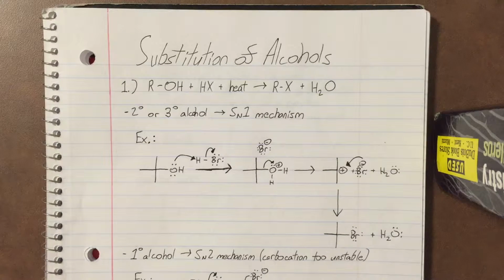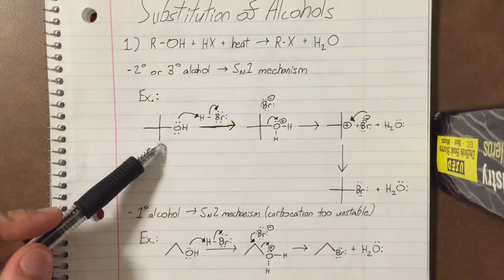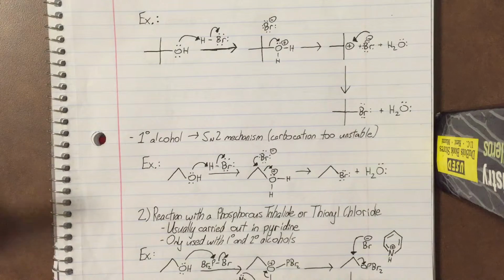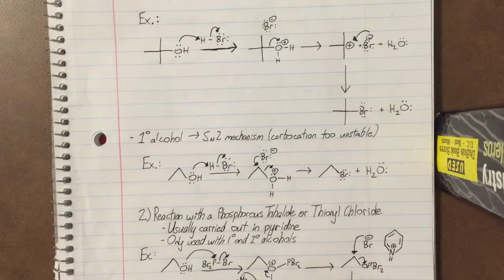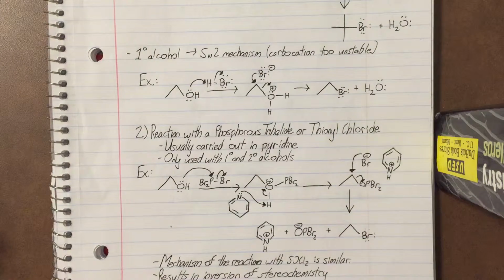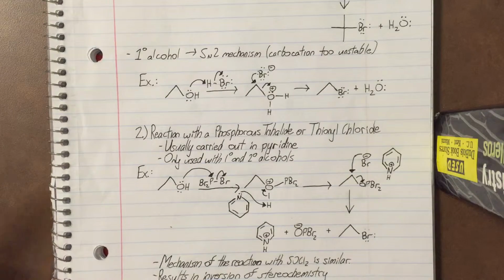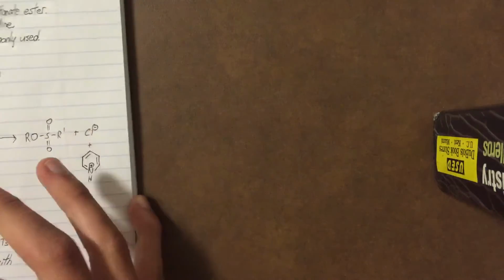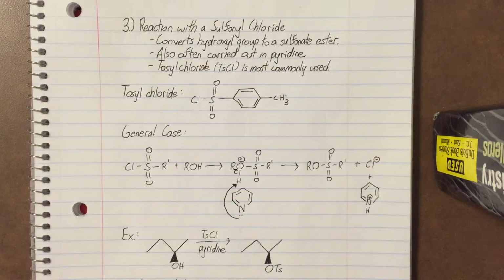Substitution of Alcohols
CHM 251 YouTube Video Assignment - Substitution Reactions of Alcohols